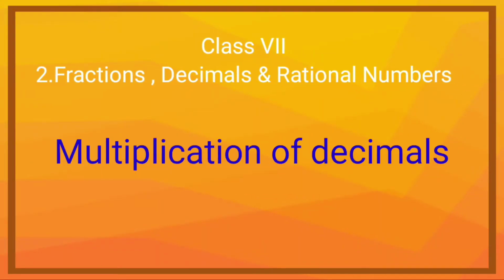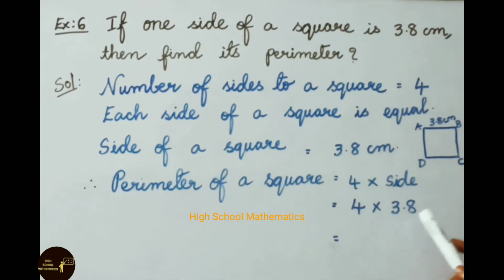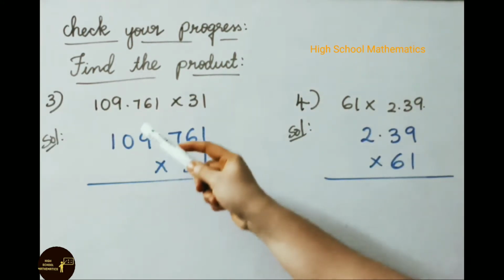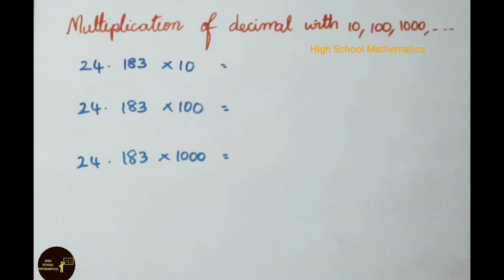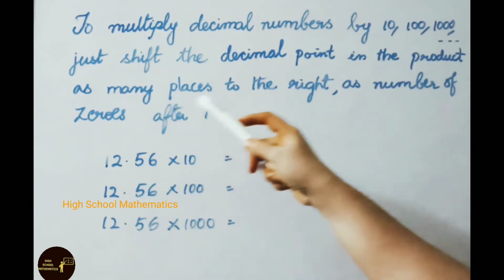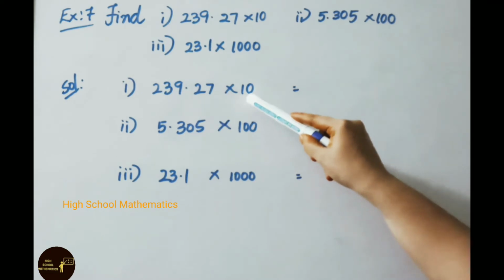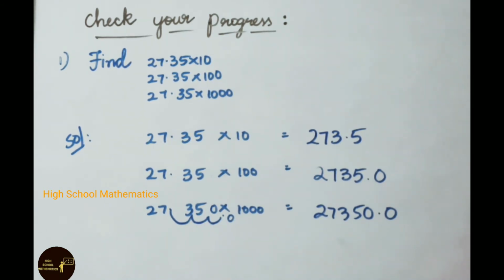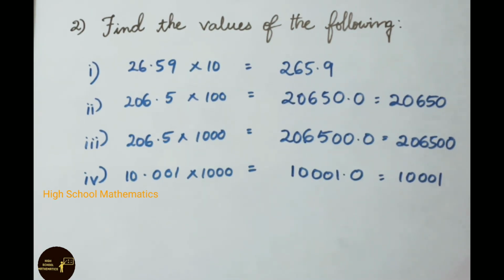Fractions, Decimals & Rational numbers - Multiplication of Decimals -Class 7||A.P State New Syllabus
In this video, we explained class 7 - Chapter 2 - Fractions , Decimals & Rational numbers - Multiplication of decimal number with a whole number - Multiplication of a decimal number by 10, 100, 1000 - with examples in detail.